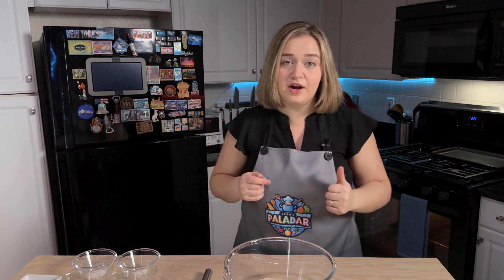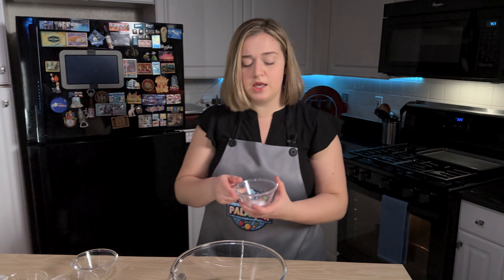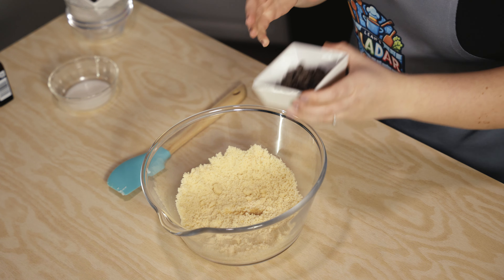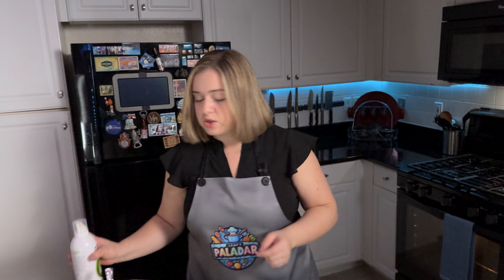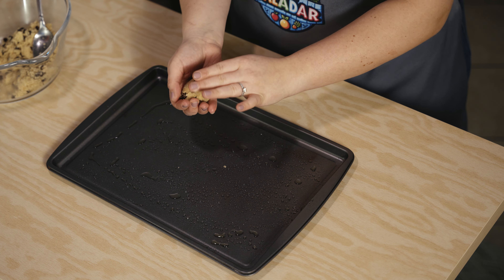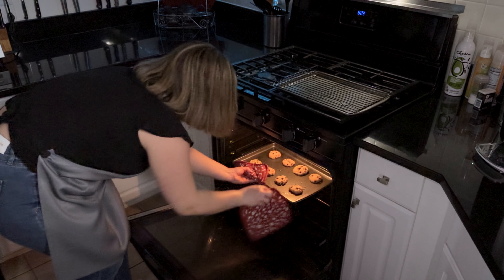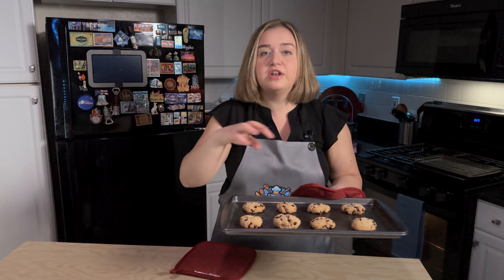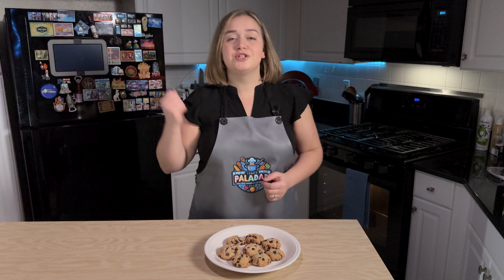Keto Chocolate Chip Cookies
Kitchen Gadgets:
—Portable Butane Cooktop Stove
—Chef Master 8oz Butane Canister for Stove
—TBTEEK Butane Kitchen Torch
—Zippo Butane Fuel
—Kitchen Tongs
—Waffle Maker
—T-fal Nonstick Saute Pan (5Qt)
—T-fal Nonstick 8in Pan
—Baking Tray w/ Rack
—Emile Henry Pizza Stone

Filming Equipment:
—Sony Alpha 7C II
—Sigma 16mm f/1.4 Lens
—Sony Lens 28-70mm
—Sony Lens 50mm
—Manfrotto Tripod
—Manfrotto Ball Head
—Light Diffuser
—Light Stand
—Overhead Tripod
—RODE Wireless Microphone
—RODE Lavalier Microphone

Ingredients:
Almond Flour - 1 cup
Baking Soda - 1/8 tsp
Stevia or Monkfruit Sweetener - 2 tbsp
Lily's Dark Chocolate Chips - 4 tbsp
Unsweetened Almond Milk - 3 tsp
@Chosen-foods Avocado Oil Spray

Instructions:
Preheat oven to 325F.
Mix dry ingredients, then add wet ingredients.
Form into balls, and slightly flatten on baking tray sprayed with avocado oil spray
Bake for 10-12min.
Cool on rack, then Enjoy!